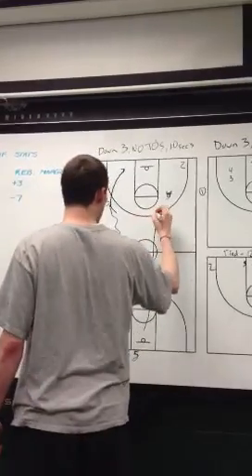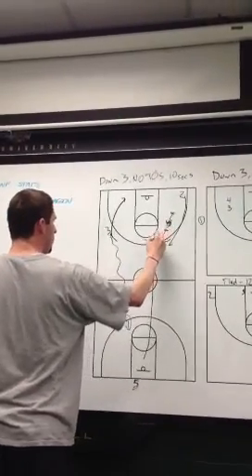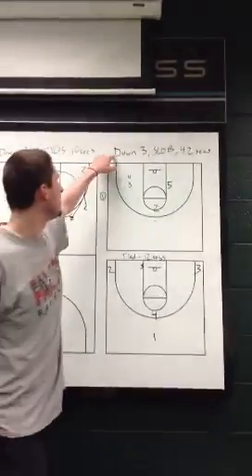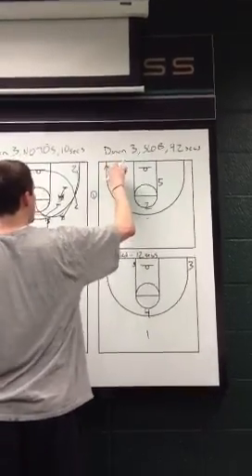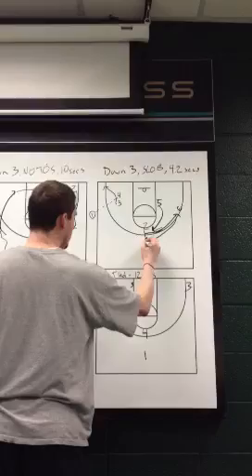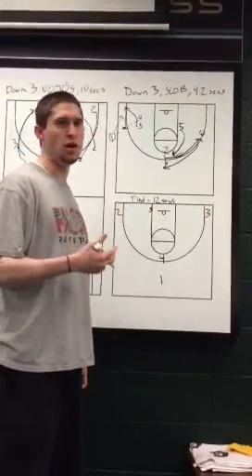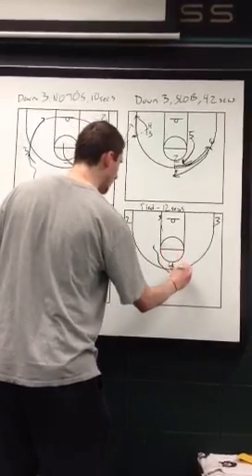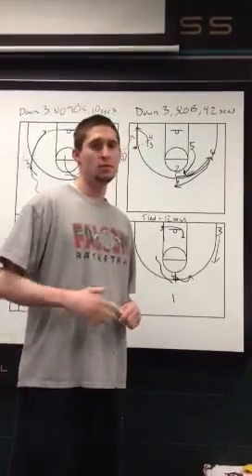Kevin Donoher Coaching Presentation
Last second basketball plays